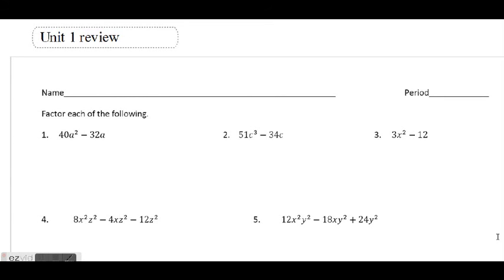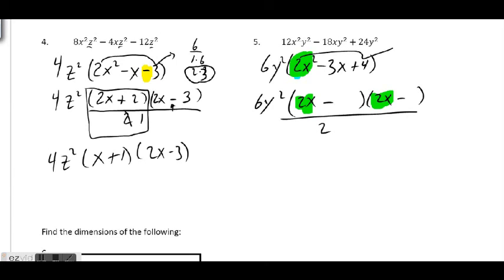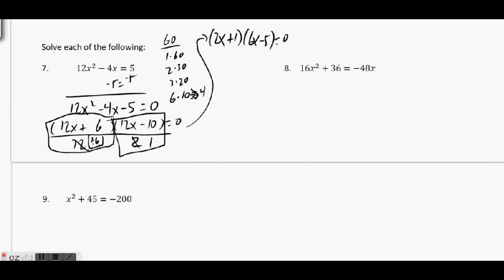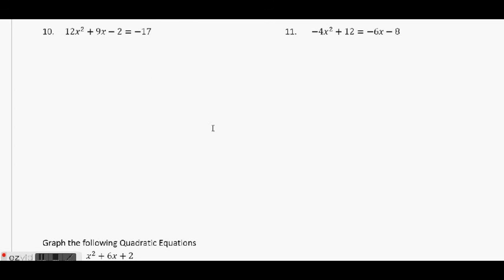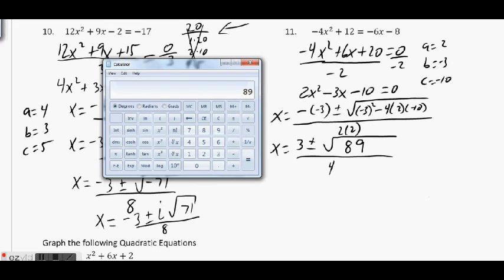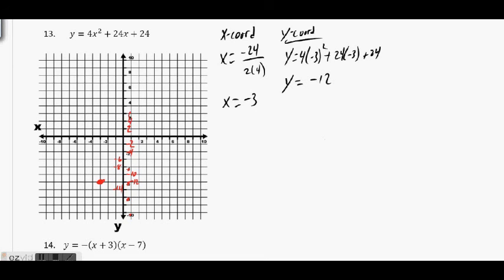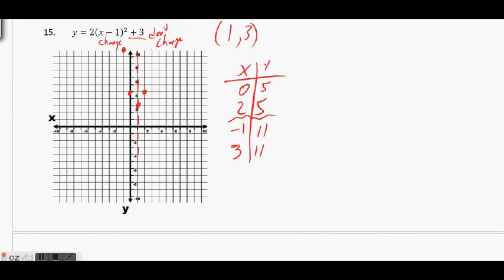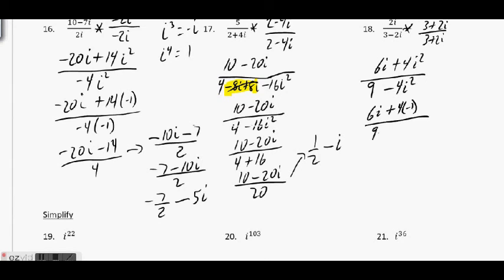Unit 1 review Honors Alg 2